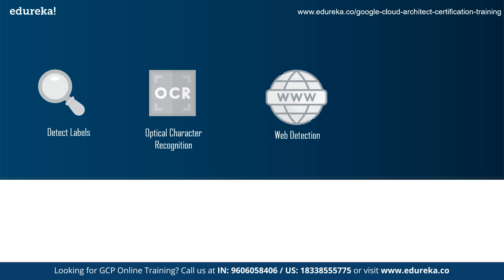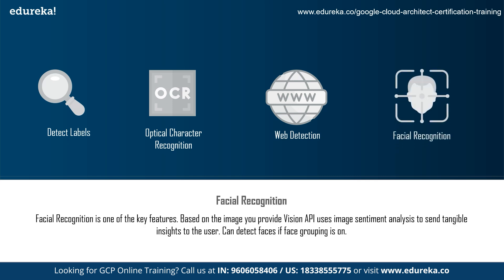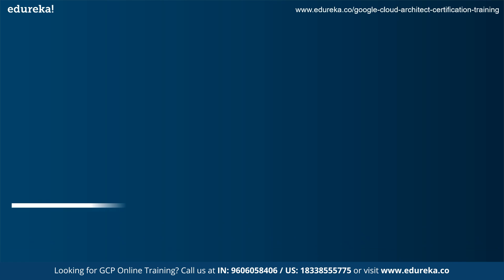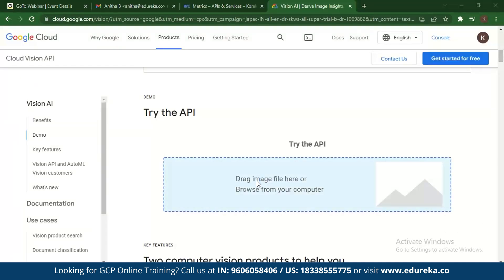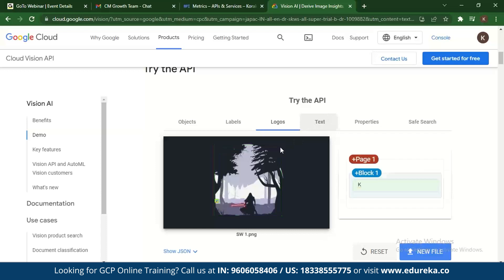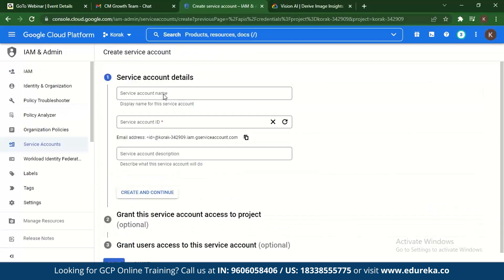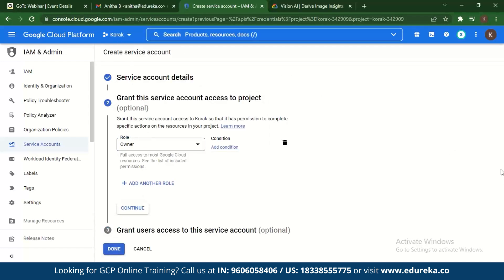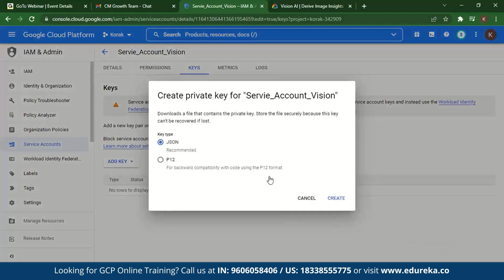Google Cloud Vision API in Python l Google Vision API Tutorial | Edureka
This Edureka video on 'Google Cloud Vision API in Python' will give you an introduction to the Google Cloud Vision API  and will help you understand how the API works in Python for a real time scenario. It also talks about the key features and various benefits and use cases of the Google Cloud Vision API.

The following pointers are covered in this Google Cloud Vision API Tutorial video:
00:00 Introduction
00:17 Agenda
00:48 What is Google Cloud Vision API ?
01:17 Why use Vision API
01:55 How it works
03:01 Features
04:50 Benefits
06:04 Demo: Google Cloud Vision API
13:16 Use Cases

Why should you go for GCP Architect Certification Training?
Google Cloud Certifications are the world’s most prestigious certifications. Google Cloud Platform is ranked as the world’s third largest cloud provider. The world-renowned services such as Google Search and Youtube are also hosted on the Google Cloud, which means applications which will be hosted on GCP will share the same world class infrastructure used by other Google products.

Who should go for this GCP Architect Certification Training?
 This Google Cloud course is the best fit for:
·         Professionals who want to start their career in Google cloud platform
·         Professionals who want to appear for Google Cloud Certification exam – Cloud Architect
·         AWS Architect or Azure Architect who wants to understand Google Cloud Platform
·         Individuals using GCP to create new solutions or to integrate existing systems, migrate application environments and infrastructure with the Google Cloud Platform